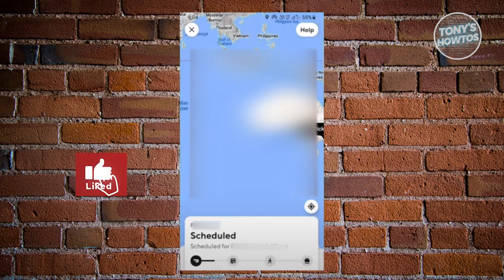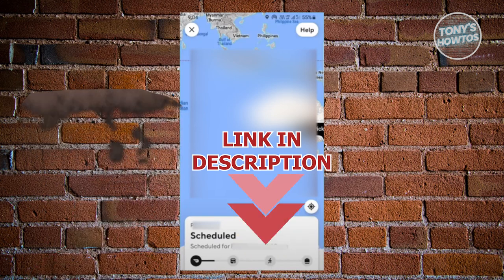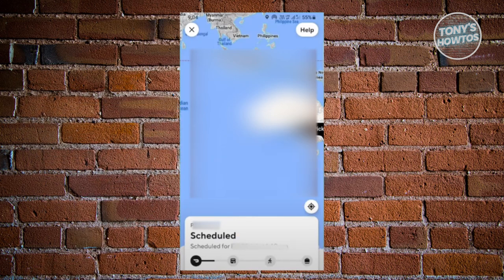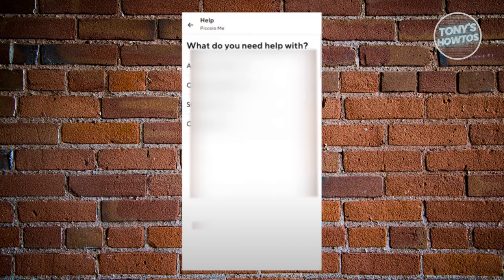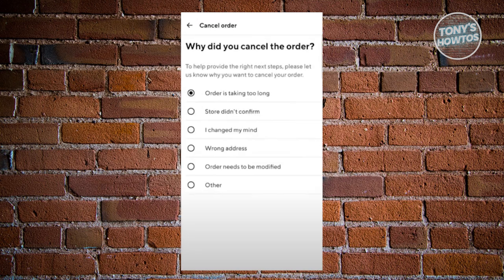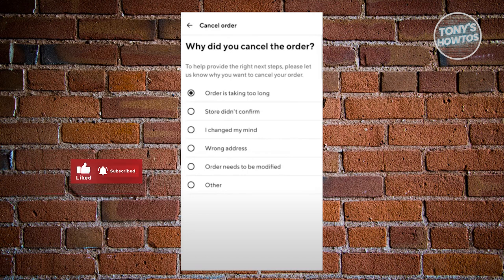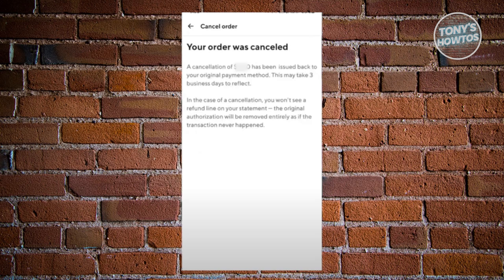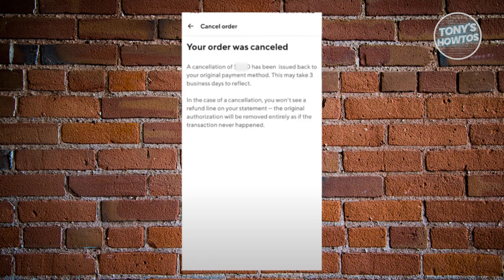How to Cancel an Order on Doordash (2024)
In this video, I show you How to Cancel an Order on Doordash in 2024. The quick and easy tutorial how to cancel your order on doordash account. Do you want to know step by step how to cancel doordash order after accepted in 2024? Yes? Great!